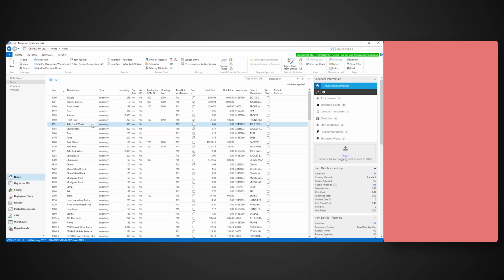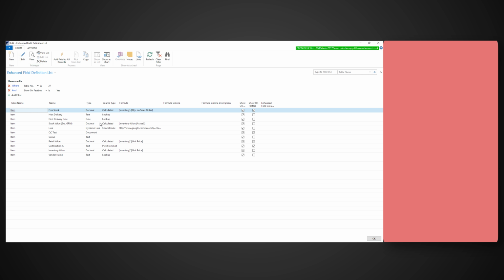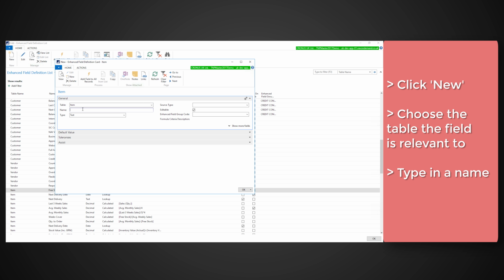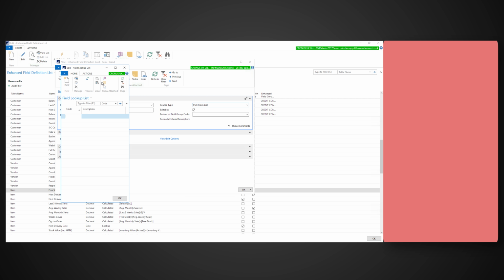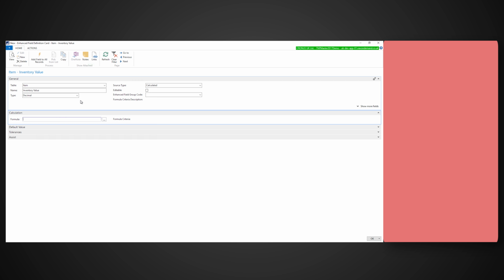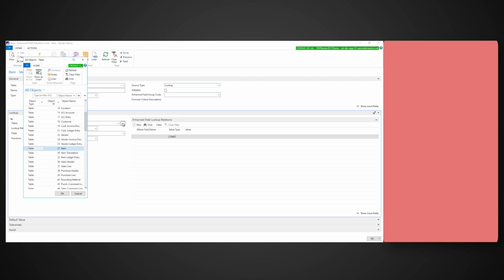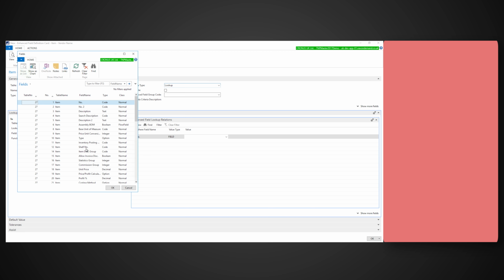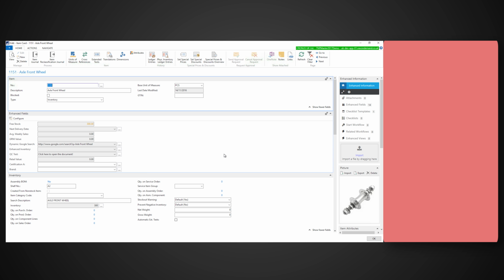Create nHanced Fields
Best viewed in Ultra HD.

This video will demonstrate how to create an nHanced Field in nAblement for Dynamics NAV.

nHanced Fields allow you to add your own fields to Dynamics NAV without modifying the source table! These can be very useful for storing information and reporting using Quick Reports.